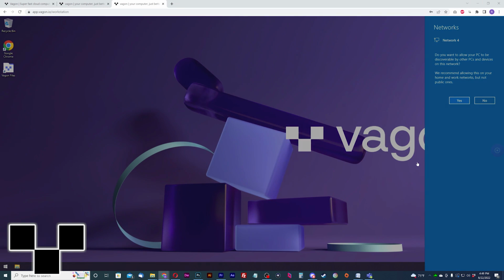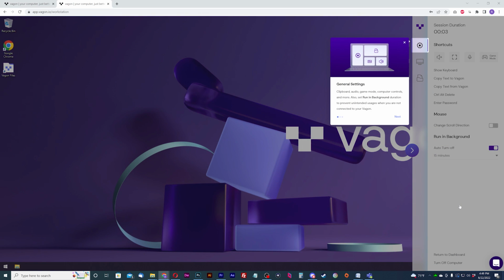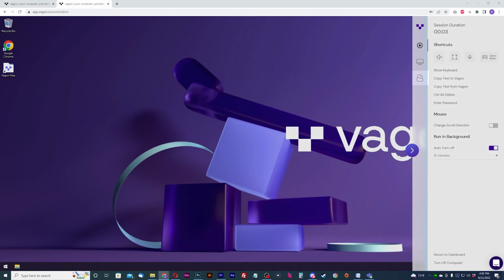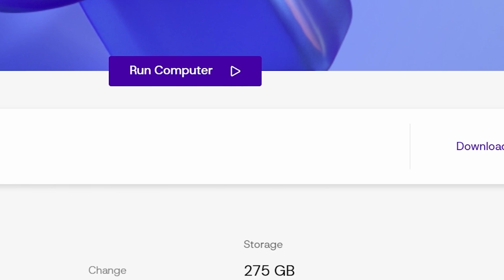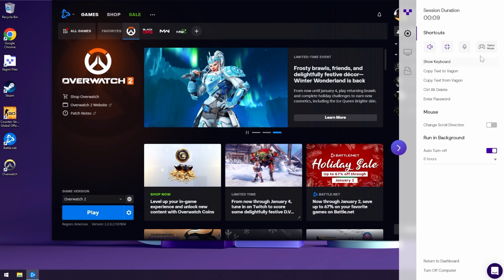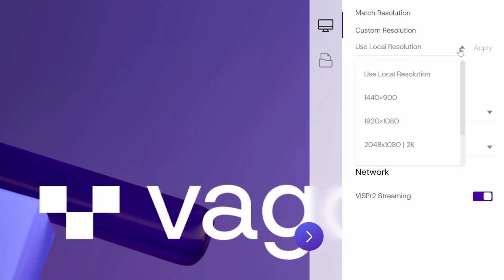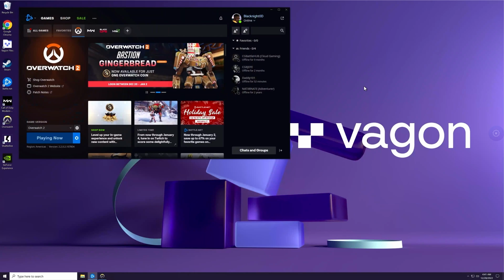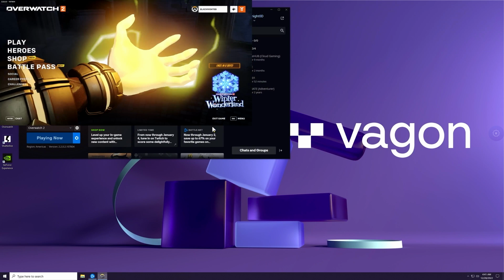VAGON's Desktop App NEEDS WORK!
Vagon is new to the cloud gaming space. They provide a cloud PC through Amazon Web Services. The one thing that stands out is their app. It is one on the most intuitive user friendly apps I have ever seen for a cloud PC provider. The question is whether it can play games well. I’ve done a number of tests and I’ll tell you what works and what doesn’t.